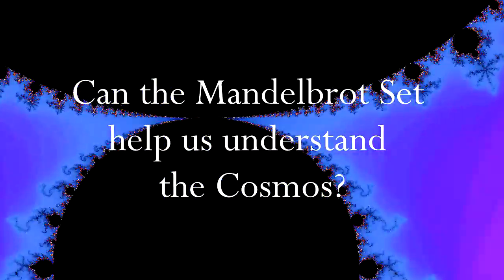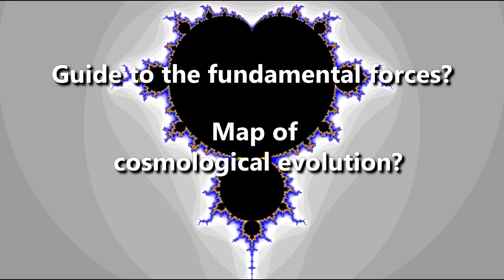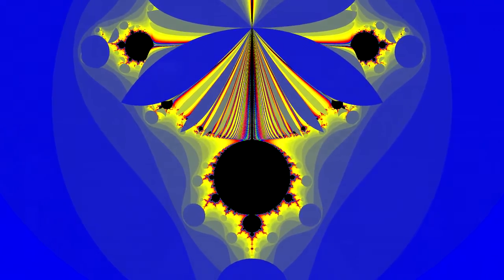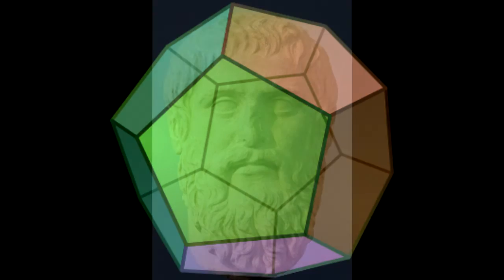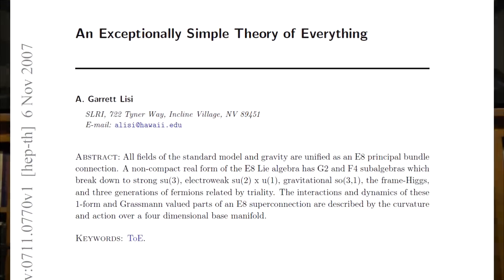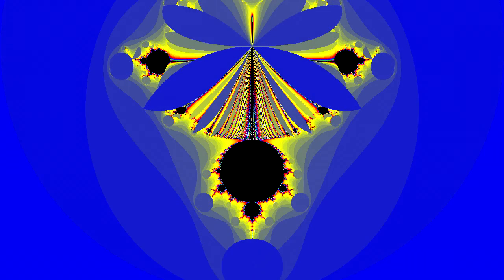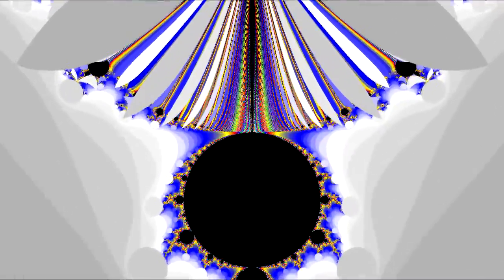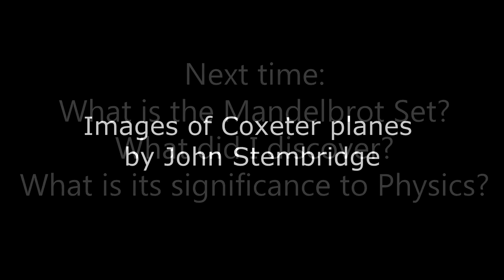Can the Mandelbrot Set help us understand the Cosmos?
After more than 25 years of research, Jonathan asks "Can the Mandelbrot Set help us understand the Cosmos?" Created for FQXi Show me the Physics video contest. This is the original research and videography of Jonathan J. Dickau, introducing the Mandelbrot Butterfly figure. Additional content intended to be a part of this video will be included in the next segment.